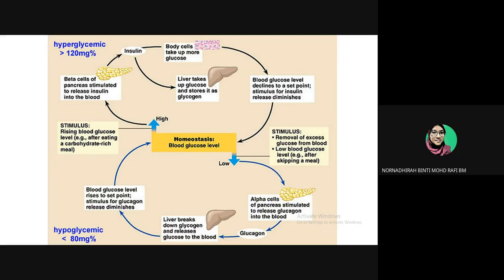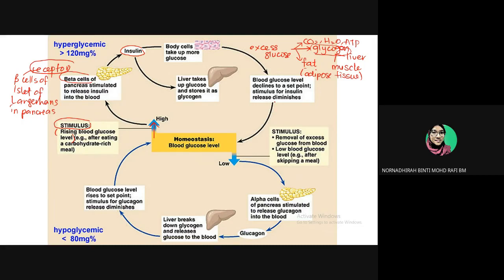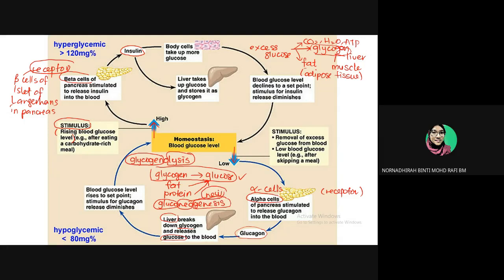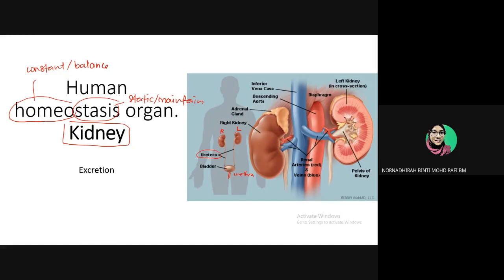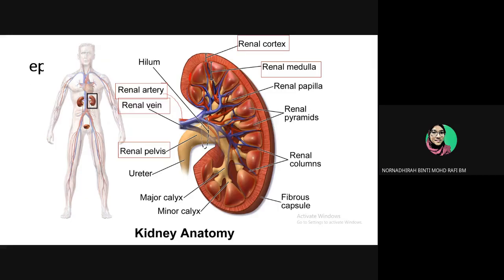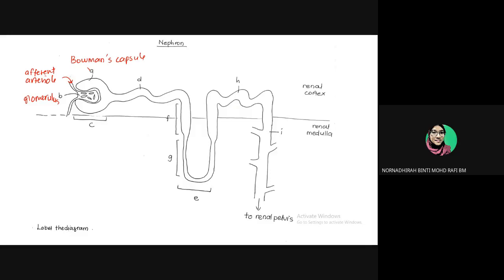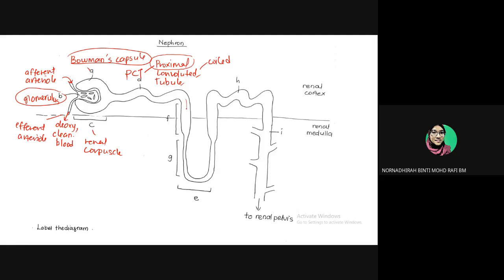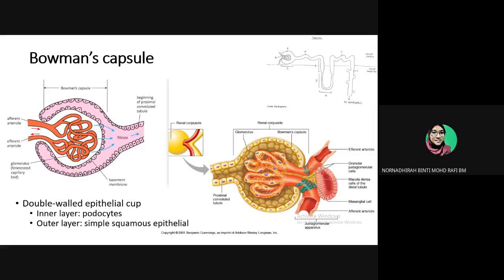Structure of Kidney and Nephron